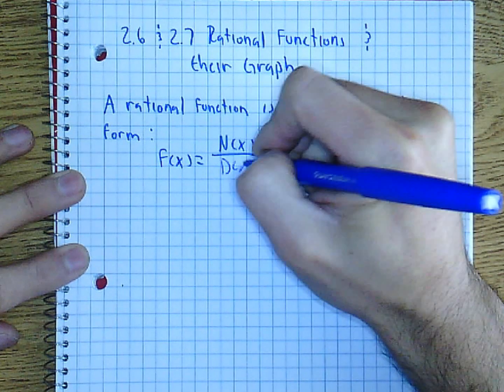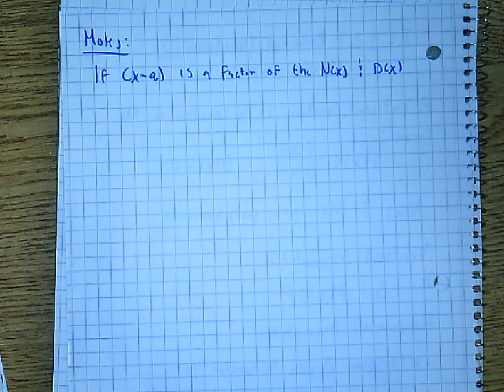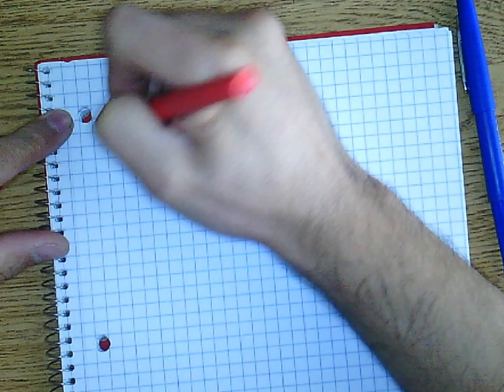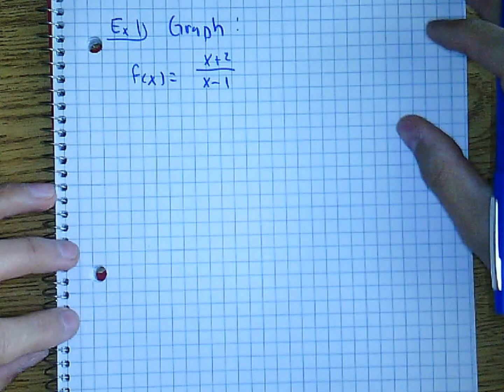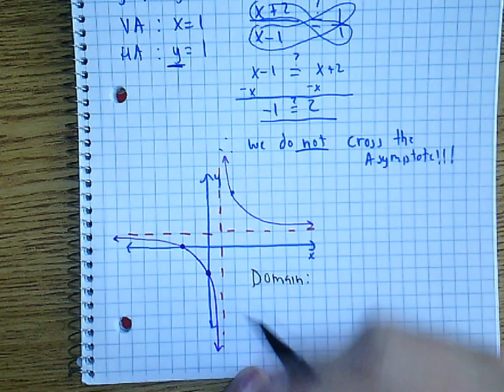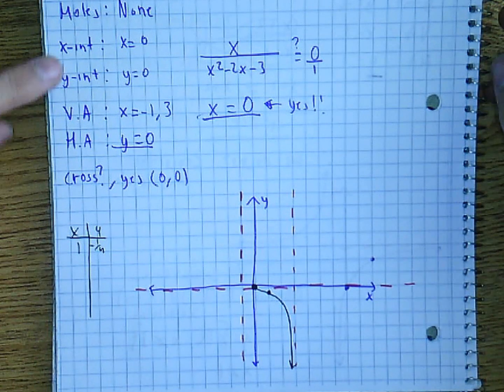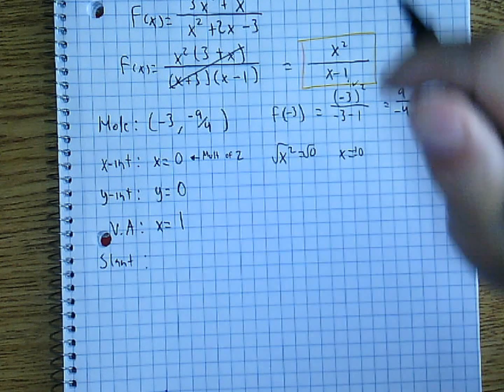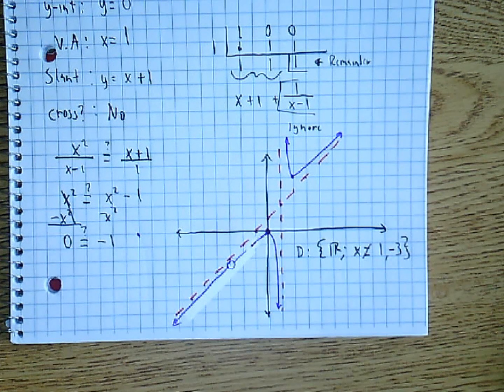Rational Functions & Their Graphs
In this video we will talk about the procedures used to graph rational functions.